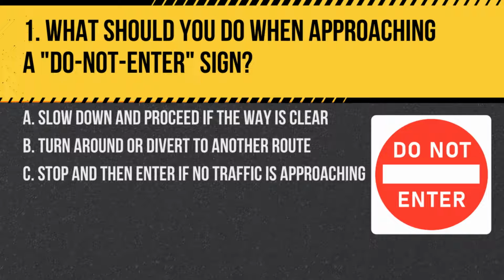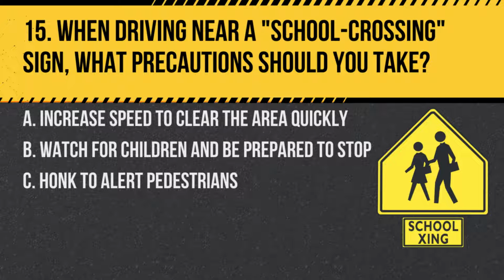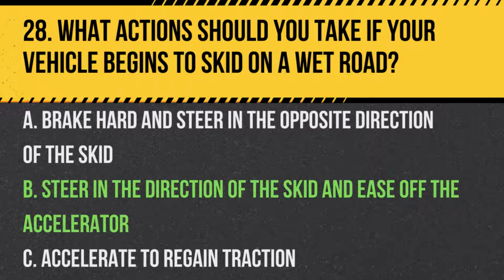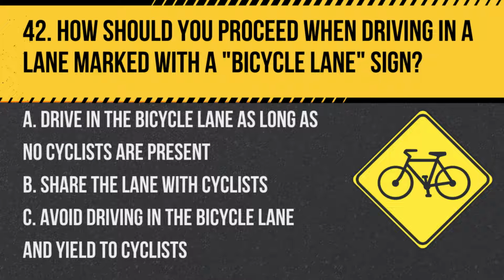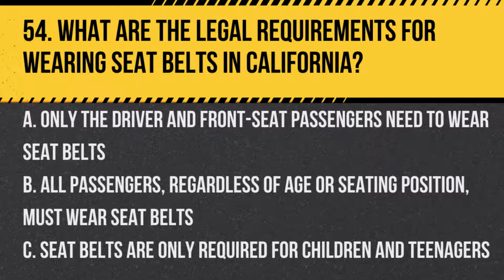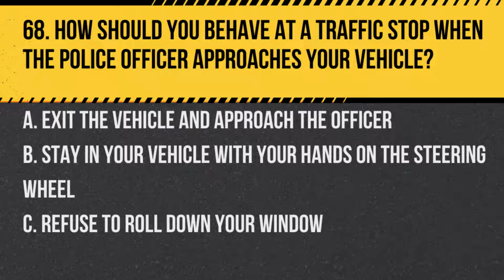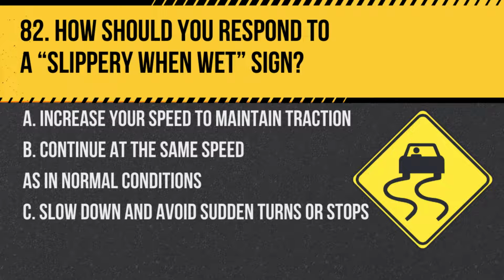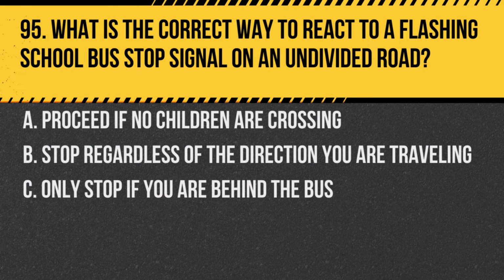95 California Permit Test Questions (2026 DMV Written Practice & Study Guide)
Unlock the key to passing the California permit test with our definitive guide, "95 California Permit Test Questions (2026 DMV Written Practice & Study Guide)." This comprehensive video is designed to provide you with an in-depth review of the most critical questions and answers that you need to master for the 2026 DMV written test.

Tailored for anyone preparing for the California permit test, our video meticulously covers "95 California Permit Test Questions," ensuring you have a thorough understanding of the topics that will be on the exam. From road signs and traffic laws to safe driving practices and situational judgement, this guide encompasses all the essential areas you need to be familiar with.

Our detailed explanations and practical tips not only prepare you for the types of questions you'll encounter but also enhance your driving knowledge and confidence. This study guide is an invaluable resource for anyone aiming to succeed on the 2026 DMV Written Practice Test, providing insights into the test format and the rationale behind the correct answers.

In addition to the question breakdown, our video includes effective study strategies and test-taking tips to help you approach the DMV test with confidence. Whether you're a first-time test-taker or looking to refresh your knowledge, this guide is tailored to support your journey to becoming a licensed driver in California.

Ensure "95 California Permit Test Questions (2026 DMV Written Practice & Study Guide)" is a part of your preparation plan.

With "95 California Permit Test Questions (2026 DMV Written Practice & Study Guide)," you're not just preparing to pass a test; you're gearing up for a lifetime of safe and responsible driving on California's roads.